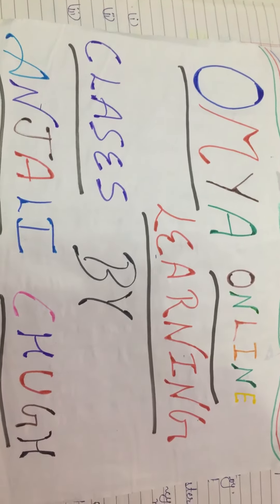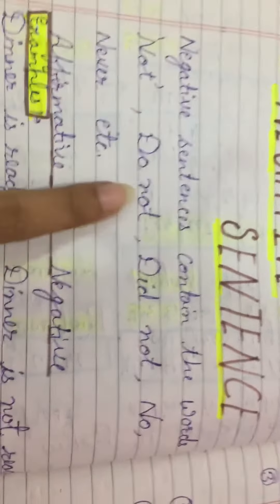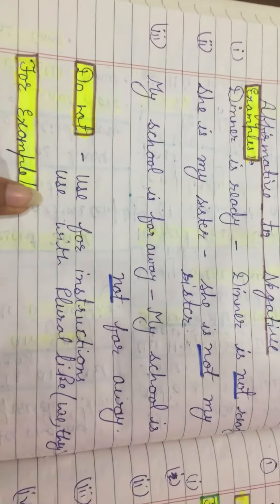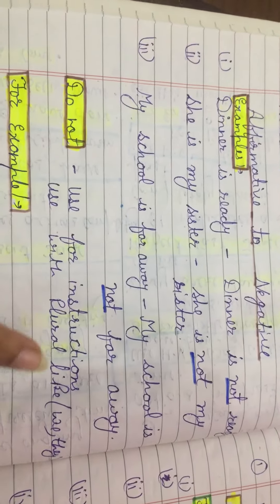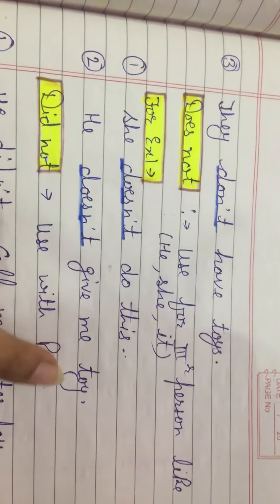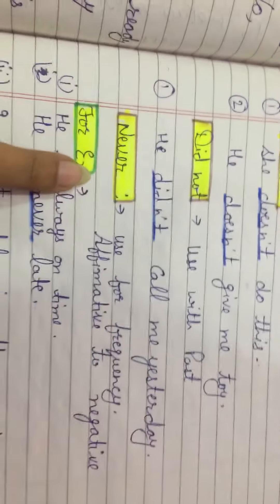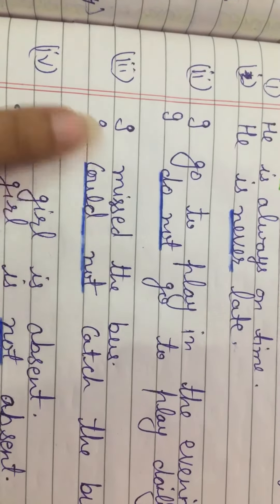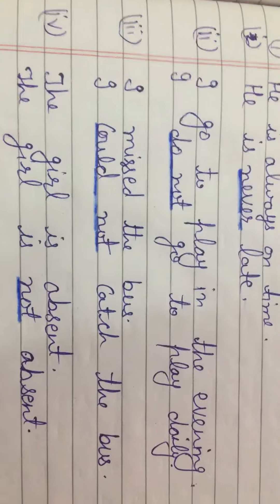Negative sentences in english